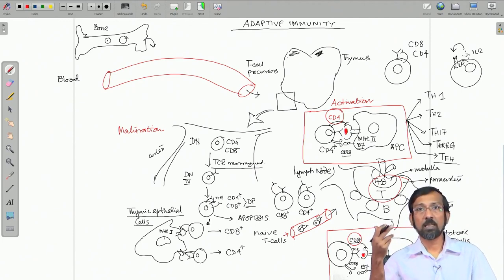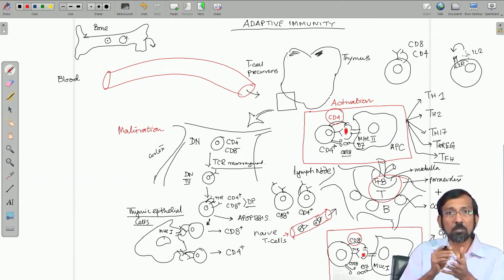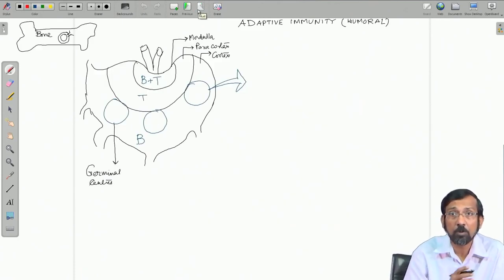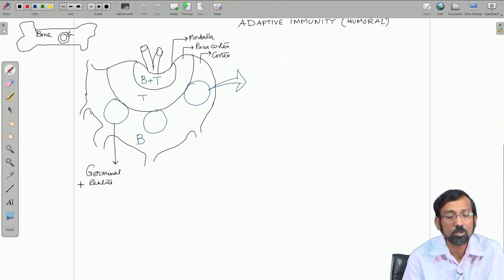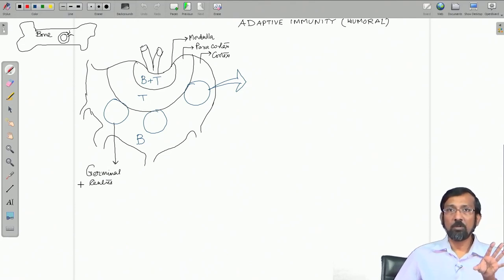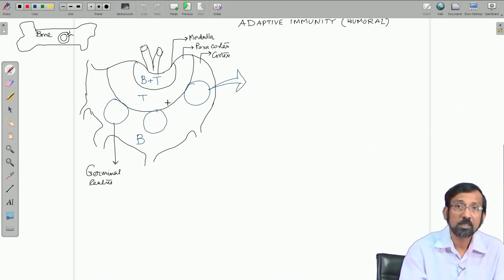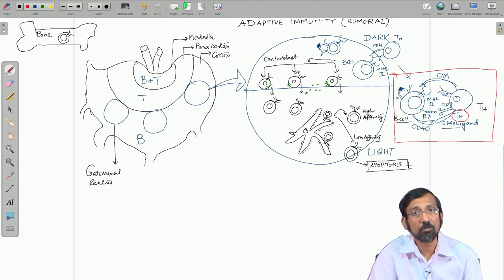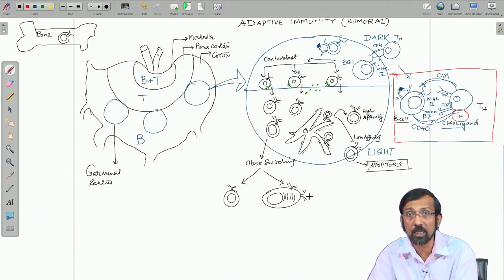Lecture 09: Adaptive Immunity ( Humoral )